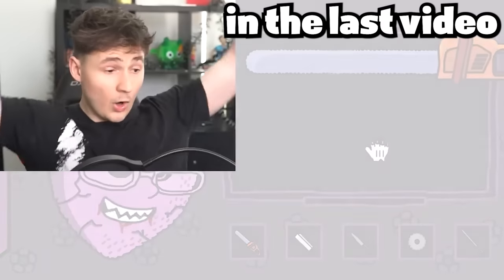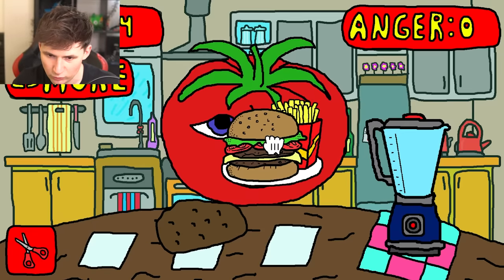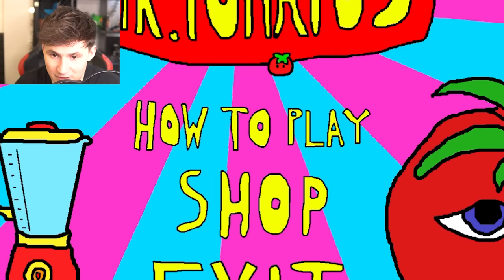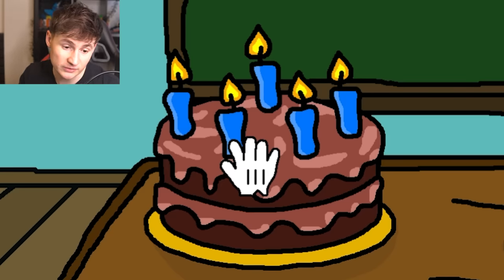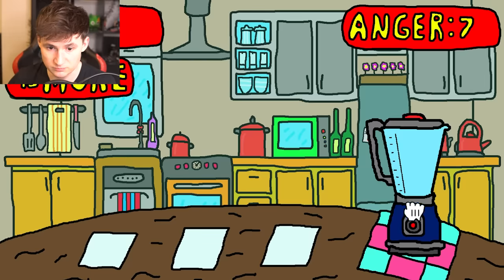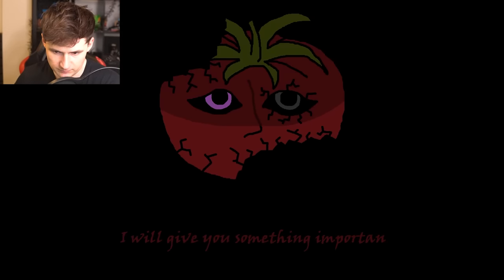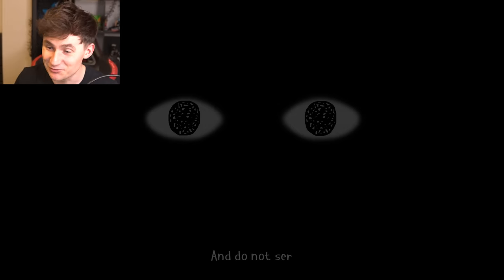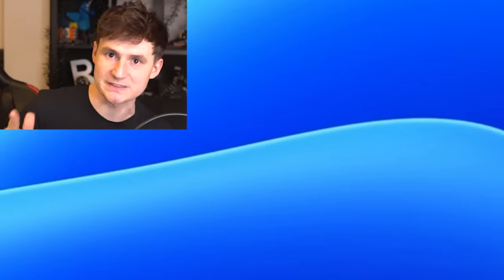I Finally Captured Ms.LemonS!